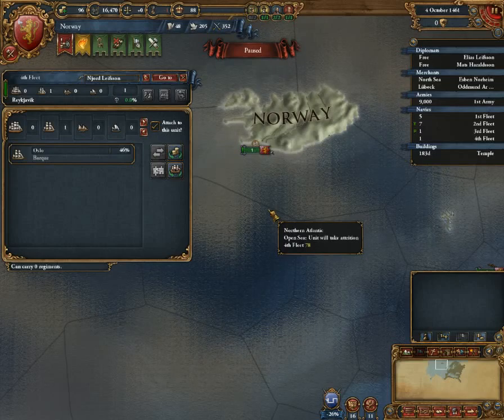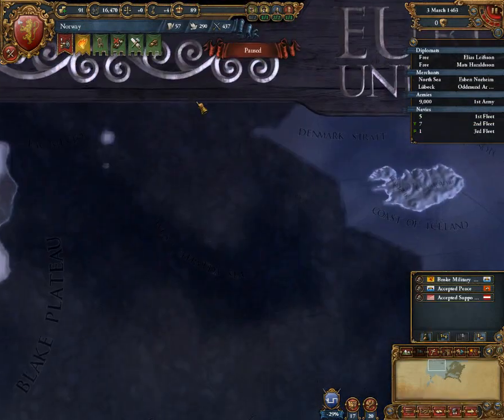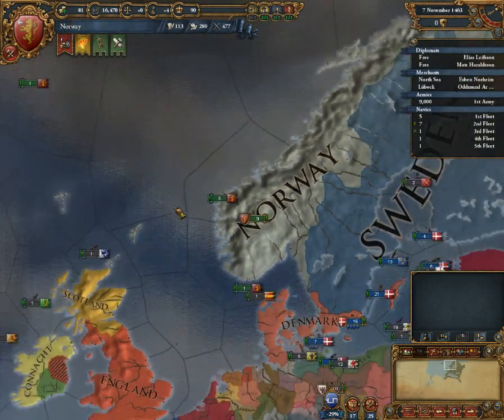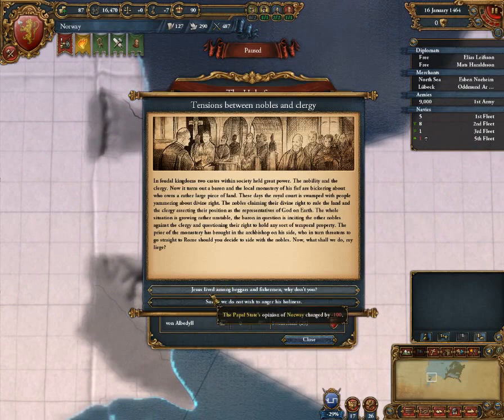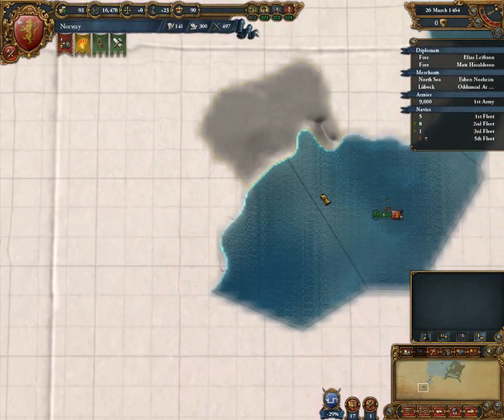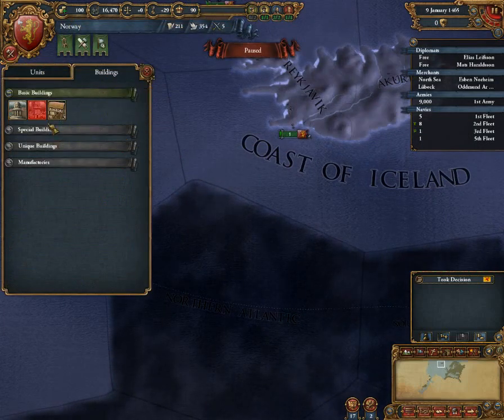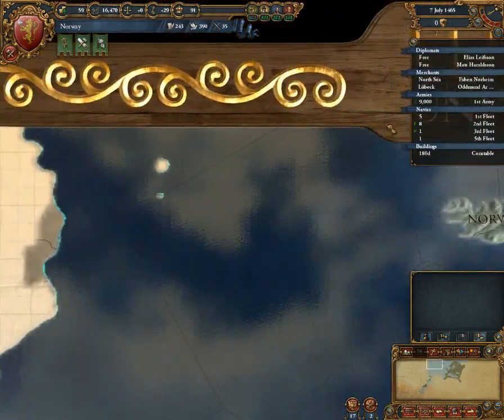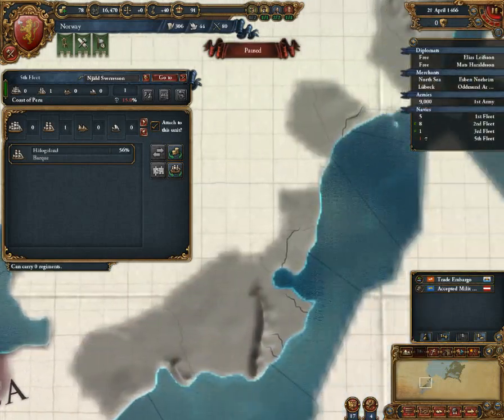Let's Play: EUIV CoP, Norway, Episode 4: A Whole (New) New World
Our exploration of the New World coastline continues, losing a couple of ships (and explorers) on the way. On the home front we continue to build up our army, infrastructure, and technology, and a wordy event lets us finally tell the Pope what we think of him.

Paradox Development Studio, the makers of Europa Universalis IV, go maybe the motto "Strategy's our game," and this game stands as a testament to the truth of that statement. With patch 1.4 and the games first expansion, Conquest of Paradise, EUIV is now more replayable and enjoyable than ever before. So I hope you'll join me as I carve out a (generous) slice of paradise to call my own.

I'm the Petbazooka, and my goal with this channel is to provide daily gaming content in the form of Let's Plays, and maybe some reviews every now and then. Thanks for watching, I hope you enjoyed, or will enjoy, the video, and I'd appreciate any support you'd like to give in the form of comments, likes, and maybe even a subscription.